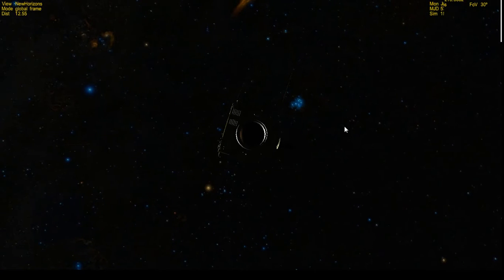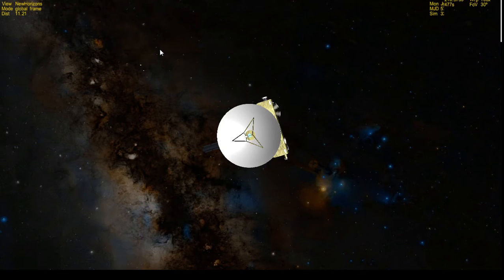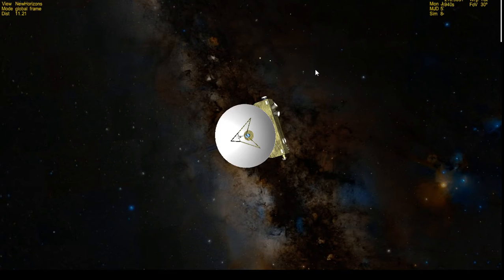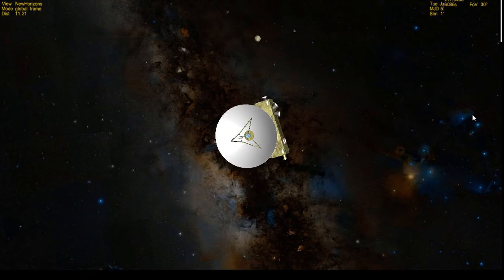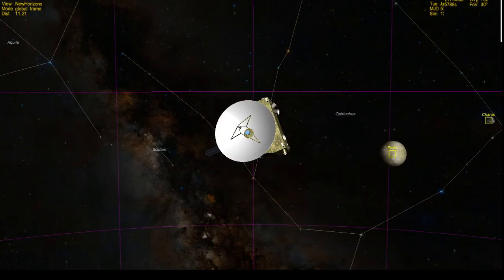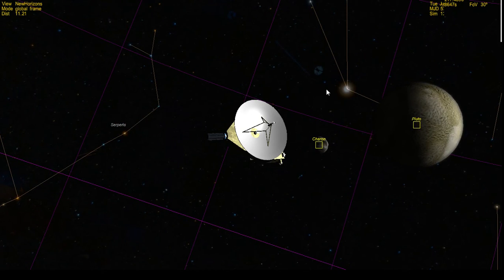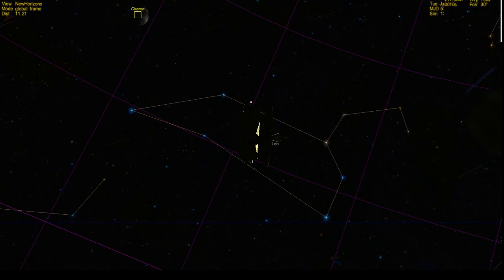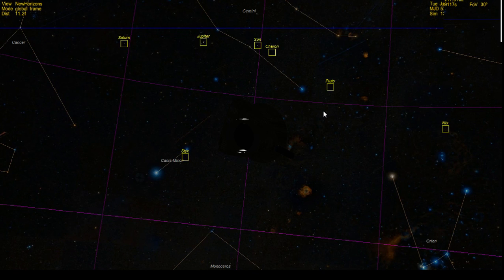Pluto Close Approach - New Horizons - and Commentary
In celebration of the upcoming closest encounter of New Horizons with Pluto, I present this simulation of New Horizons closest encounter to Pluto, and provide some commentary. Made with Orbiter 2010.

*Update - Pluto Closest Encounter will be at 7:49 am*

Time Line:
0:00: Introduction
3:16: Some General Facts (Distance, Moons, Structure of Solar System)
6:17: Kuiper Belt
7:42: The Mission, the Hype, and my Personal Story
8:29: On The Simulation, Encounter Dates
9:50: Pluto's Orbit
13:22: Pluto's Planethood and my Opinion of it
20:42: A Brief Segway: How Orbiter renders Celestial Objects
22:15: Back to Pluto's Planethood
31:20: New Horizon's Journey (also Fuel Consumption, Gravity Assists, and Space Missions in General)
32:19: Pluto's Appearance
36:42: Back to Gravity Assists (and other space missions: Philae, Voyager)
45:00: Dwarf Planets
48:37: *NIX ENCOUNTER*
51:20: We're Not Orbiting Pluto
52:40: Imaging
...I'll continue adding to the timeline...